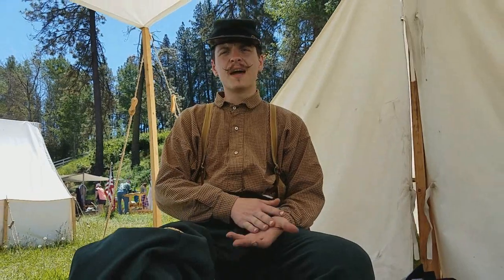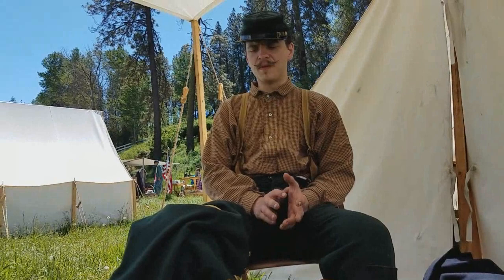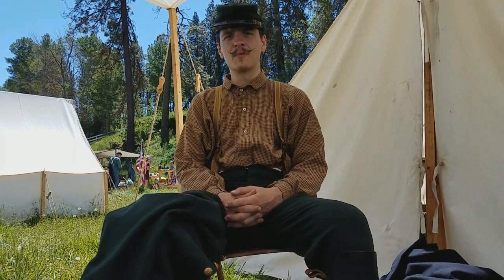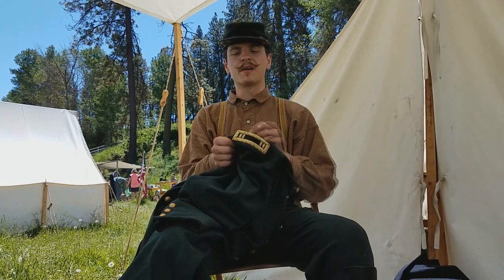Civil War Officer Insignia Variants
Cpt. Whitehall demonstrates different types officer insignia and how they were worn.  For more information on Berdan Sharpshooters and Civil War reenacting, check us out